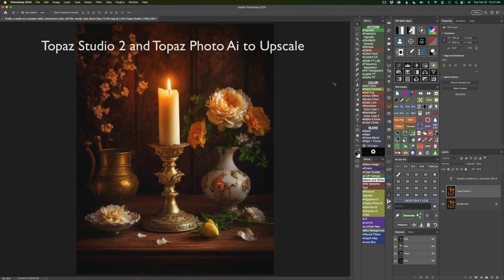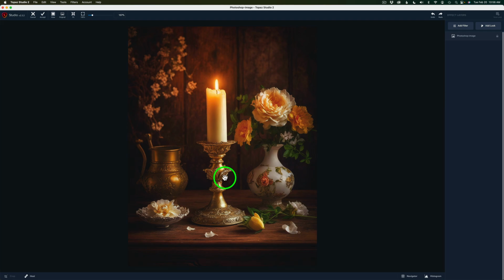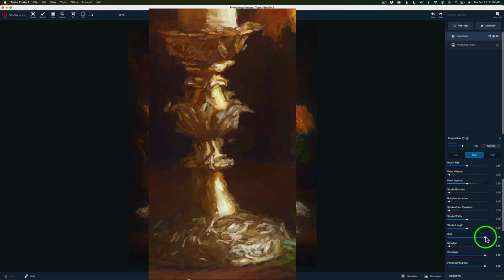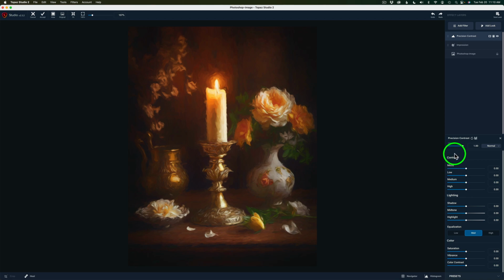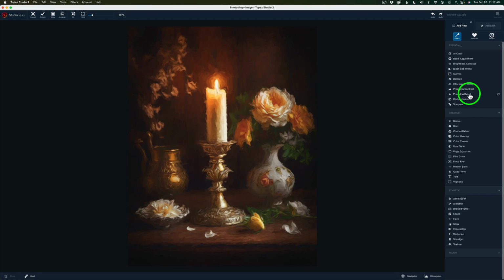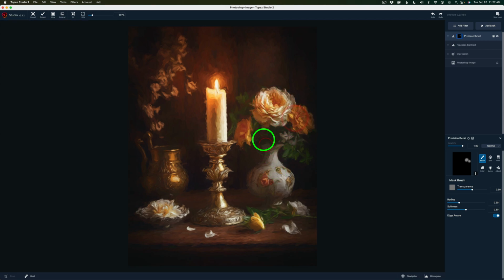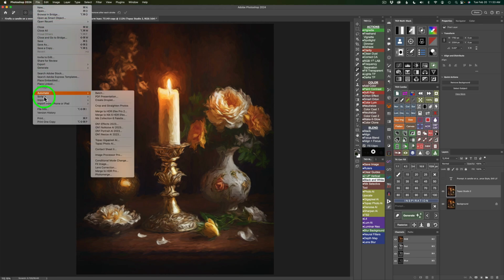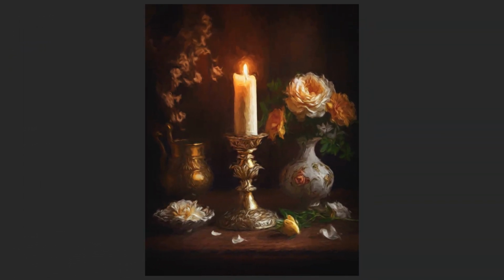TOPAZ STUDIO 2 (Creative Tool Box Episode 63) Plus TOPAZ PHOTO AI Upscale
In today’s tutorial, I’m using Topaz Studio 2 to create a painterly image, which I’ve titled “Candle and Flowers”. This image originated as an AI photo rendition that I previously created with Adobe Firefly, based on a text prompt. After transforming the AI photo rendition into a painterly image, I upscale and enhance it using Topaz Photo AI in Photoshop.